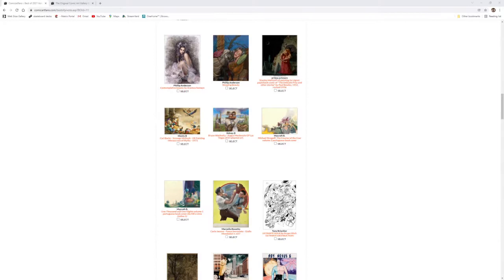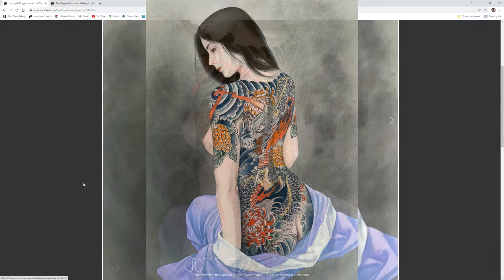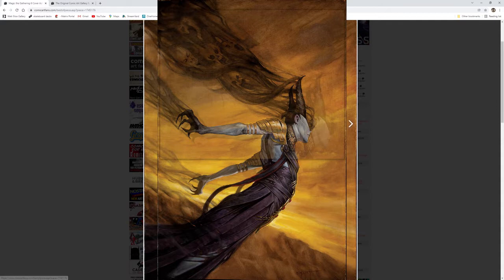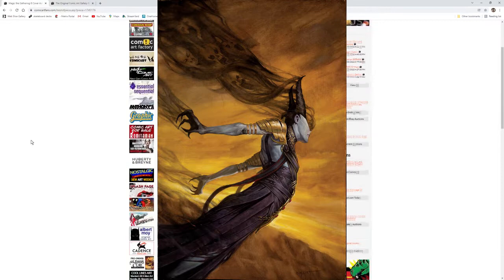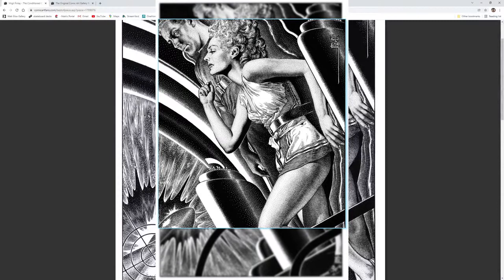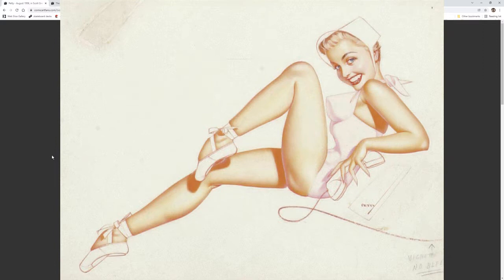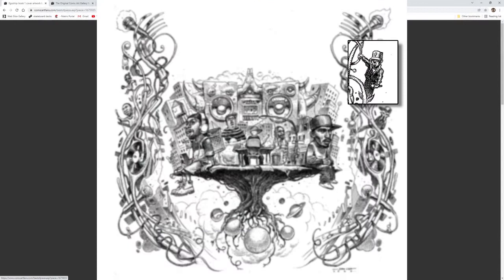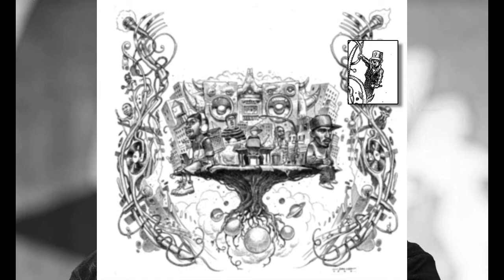ComicArtFans Best Of 2021 - PUBLISHED/UNPUBLISHED NONCOMIC COVER PIN-UP ILLUSTRATION GAMING | NSNart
Each year the website ComicArtFans.com has a vote for the best pieces added the previous year.
These are the five pieces I chose to enter.   Includes art from:
 - Ozuma Kaname
 - Erik M Gist
 - Virgil Finlay
 - George Petty
 - Dan Lish